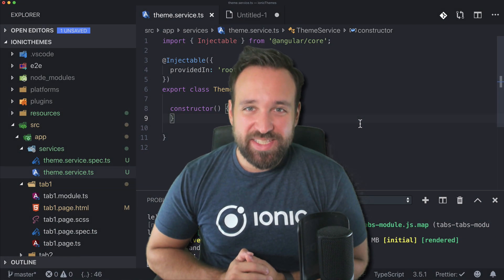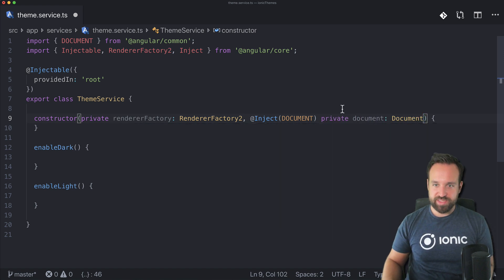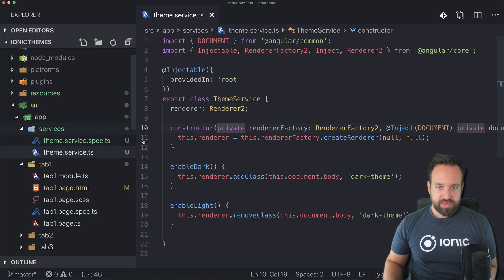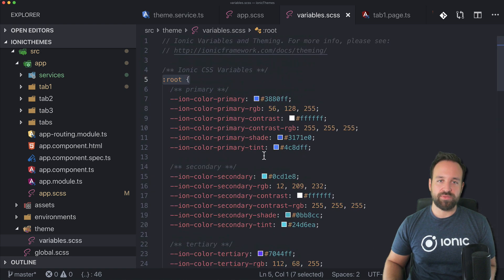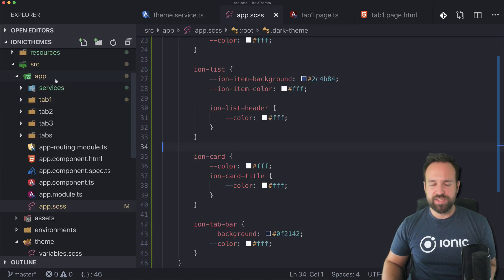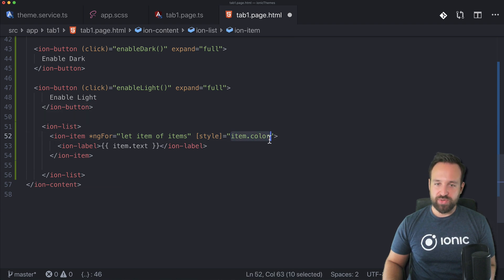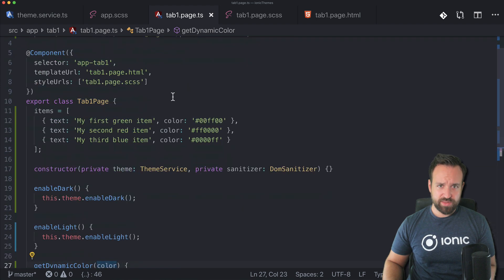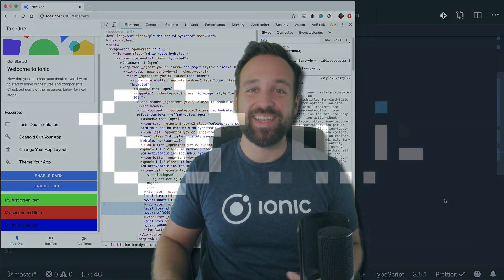How to build an Ionic 4 Theme Switcher & Dynamic CSS Variables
In this tutorial we use CSS variables and a cool trick to build an Ionic 4 theme switcher! Learn to build mobile apps with Ionic in my Ionic Academy

Want to read instead of watch? Here's the full tutorial